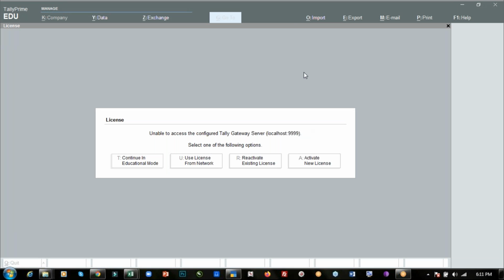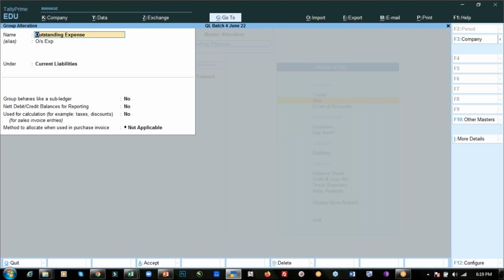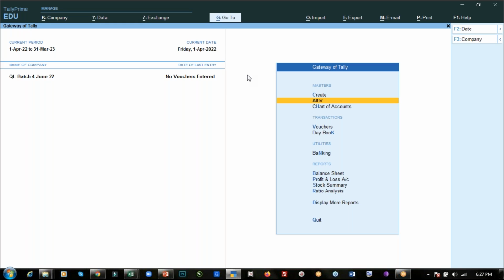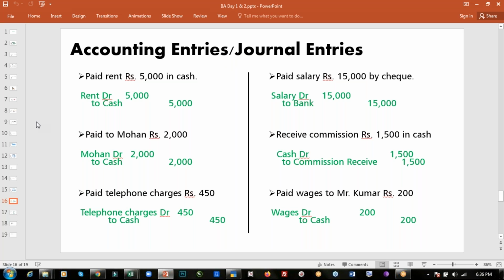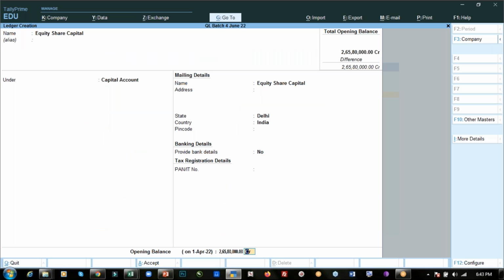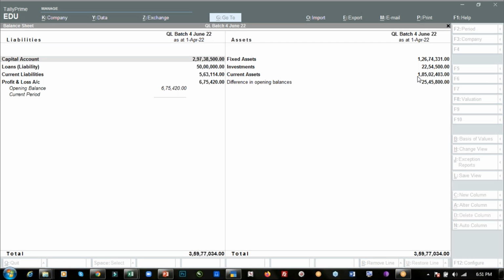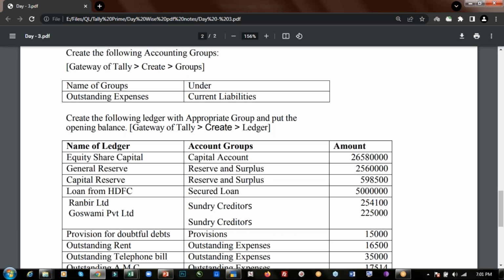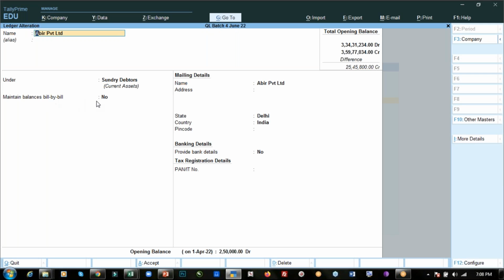TALLY PRIME COURSE PART 6